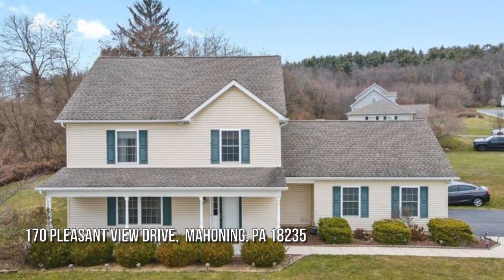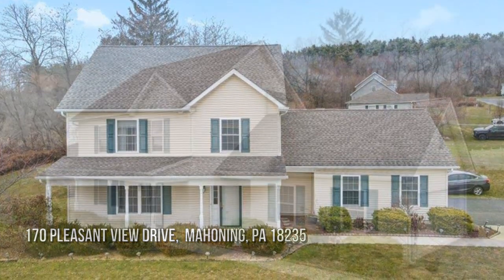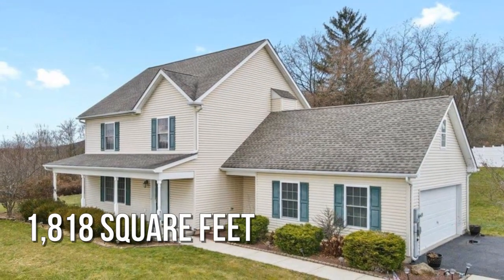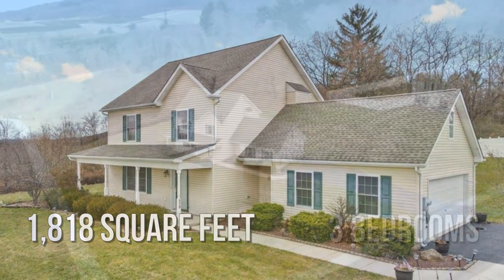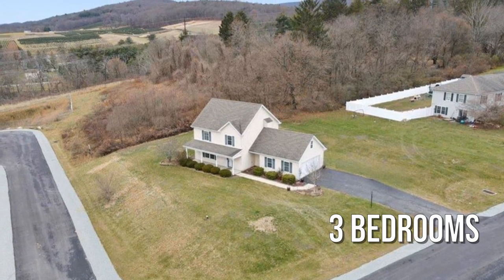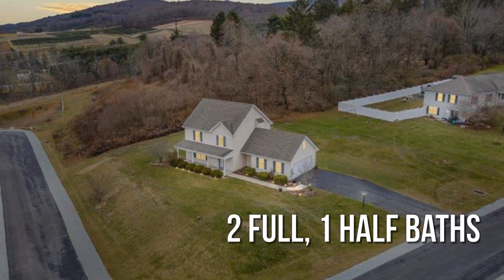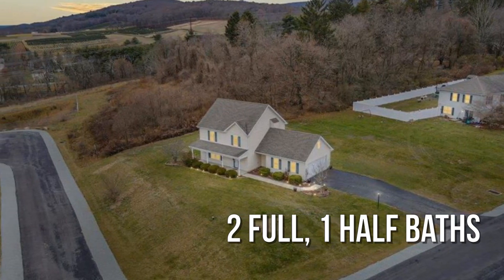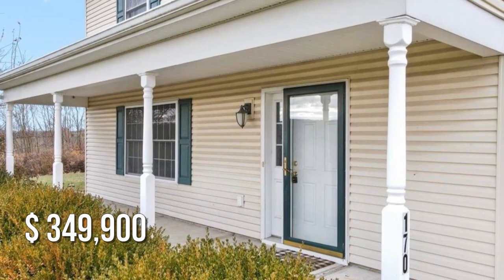170 Pleasant View Drive, Mahoning, PA 18235 - Kristen Obert - MLS 728145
170 Pleasant View Drive
Mahoning, PA 18235
MLS 728145

Charming Two-Story Colonial situated on a corner lot with a covered front porch overlooking the beautiful Mahoning Valley. Spacious living room is an inviting space with a gas fireplace perfect to cozy up to during the winter months. Entertaining will be a breeze in the country kitchen with a large peninsula to enjoy morning breakfasts. Three nice size bedrooms including a master suite with full bath and Walk-In Closet. Additional unfinished bonus space on the second floor would be perfect for an additional bedroom or rec room space. First floor laundry/mudroom area leads to the attached 2 car garage. Enjoy summertime fun on the rear patio/deck. Great location only minutes to major highways, shopping, restaurants and loads of entertainment options.

Contact Agent:
Kristen Obert
Iron Valley Real Estate Northeast